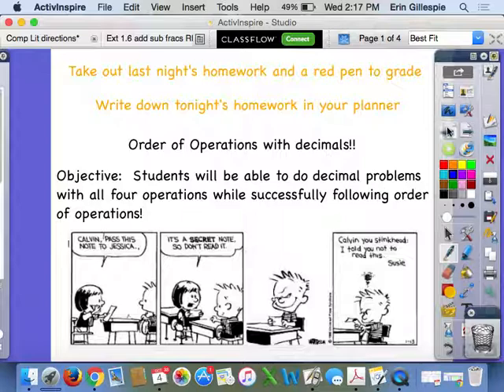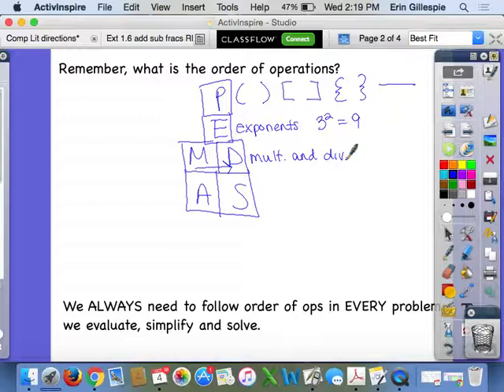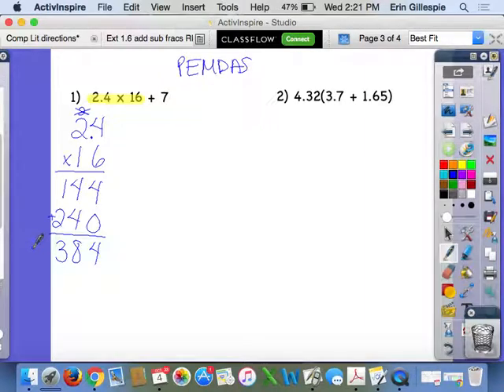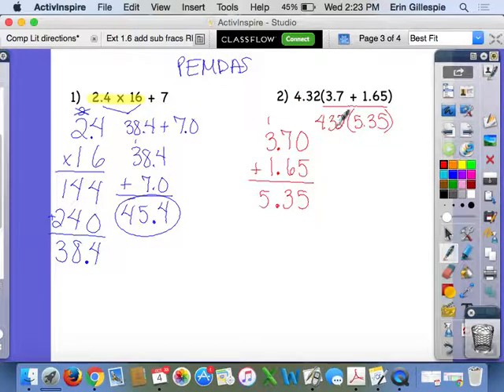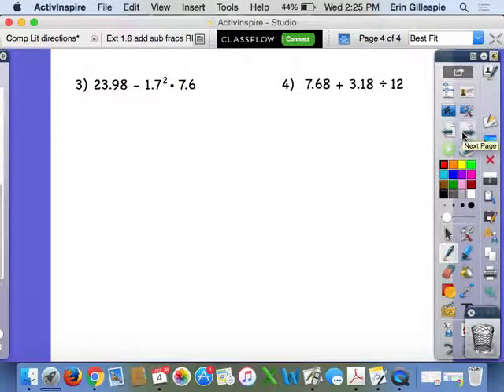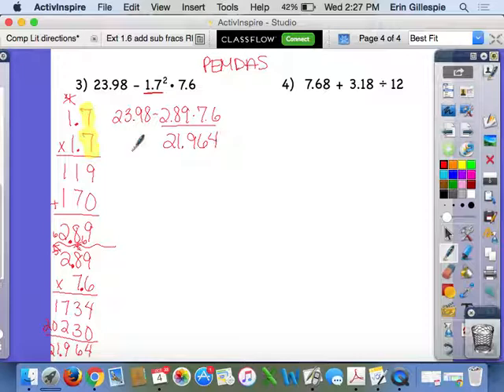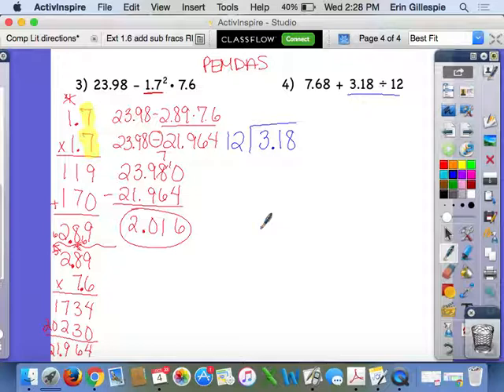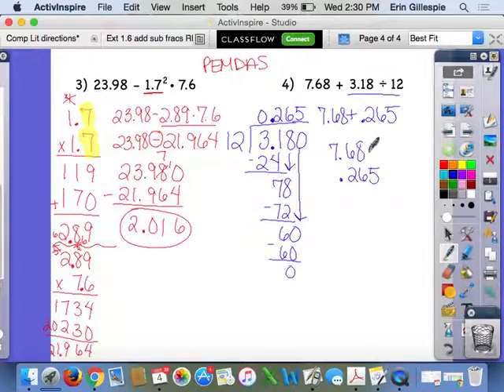decimal order of ops video